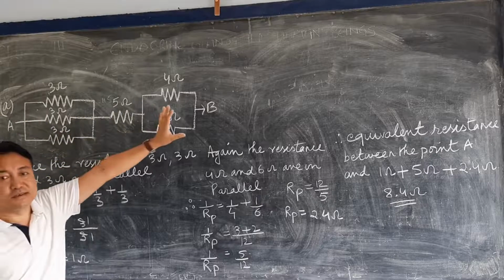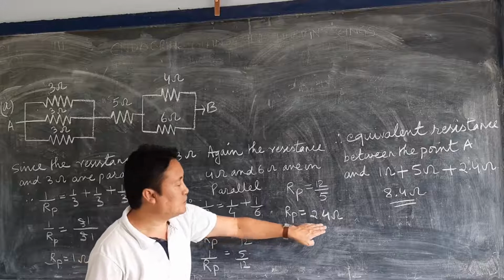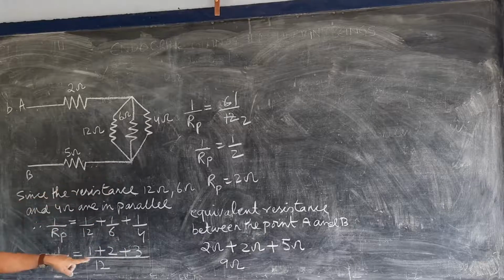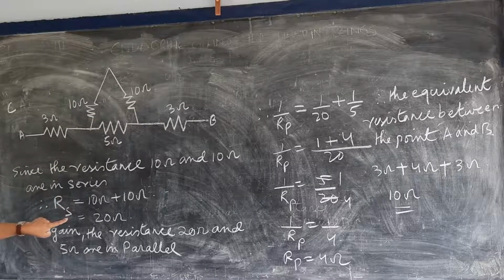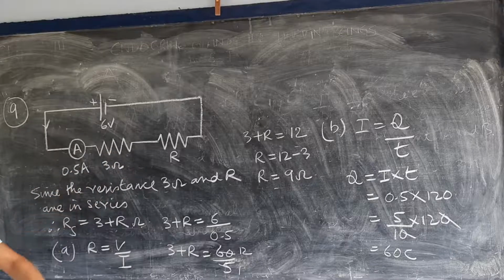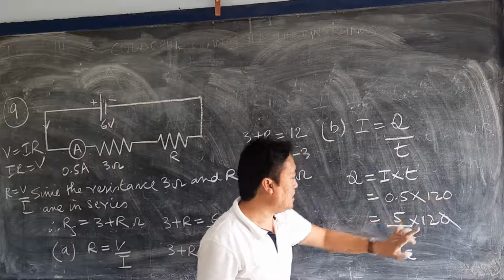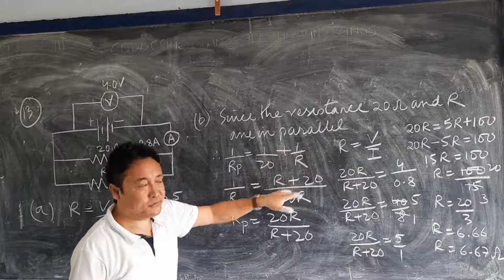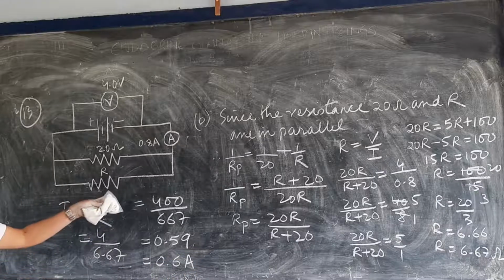PHYSICS CLASS X